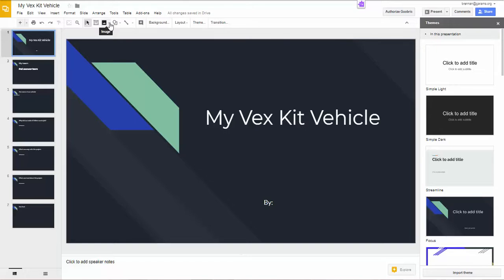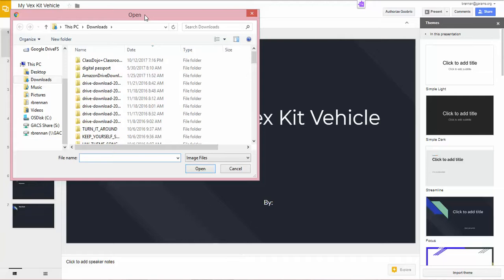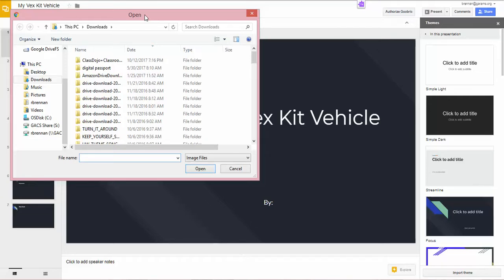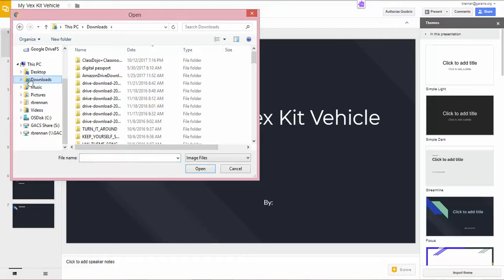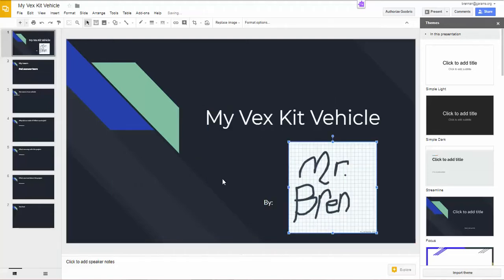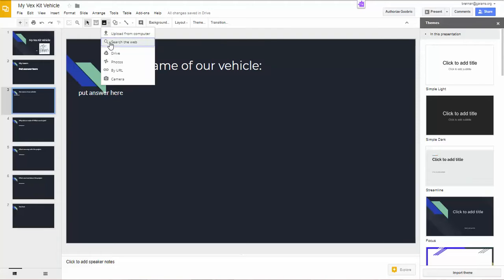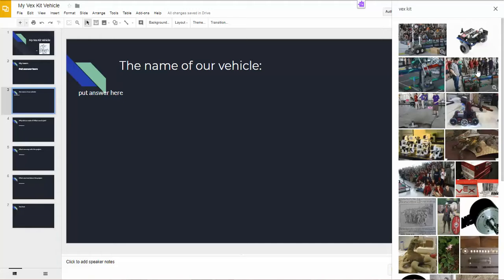Google Slides Day 2-Add images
We are adding images to our vex kit presenation.